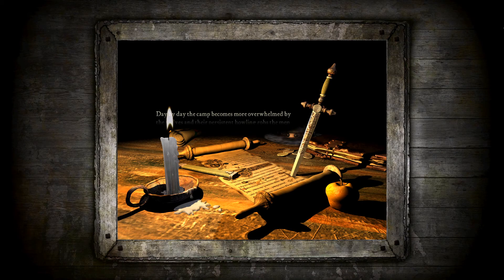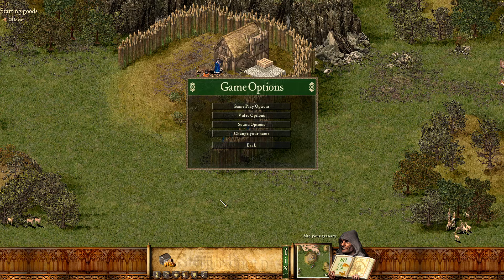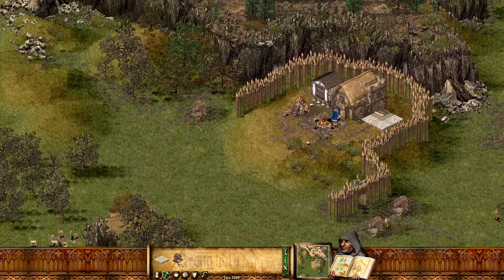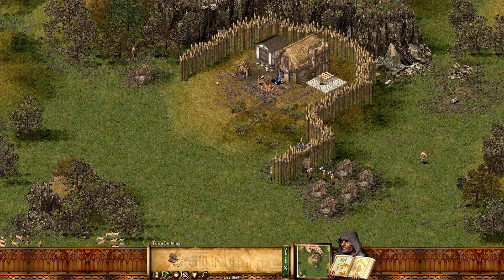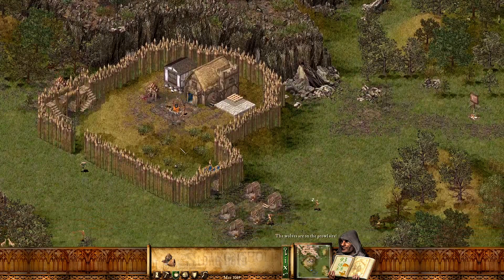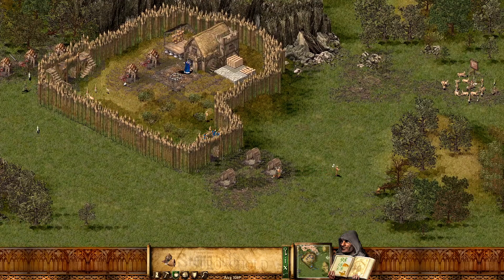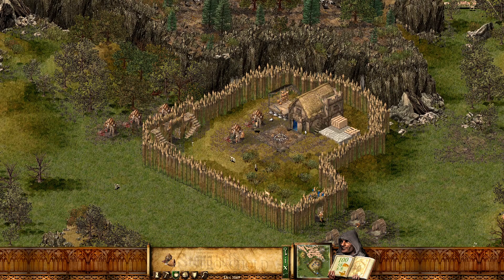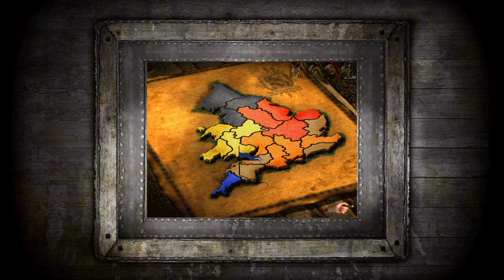Mission 2 - Finishing The Fort | Stronghold HD